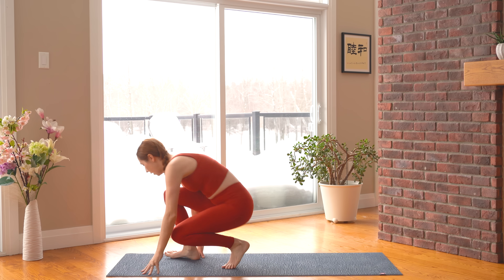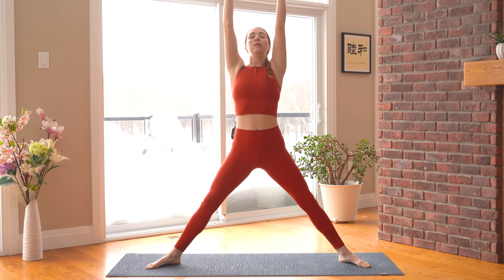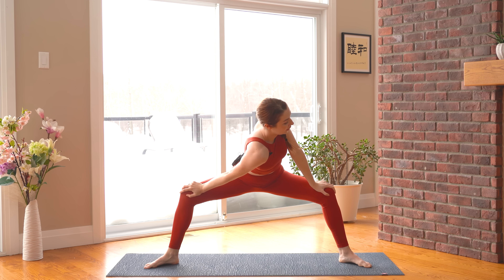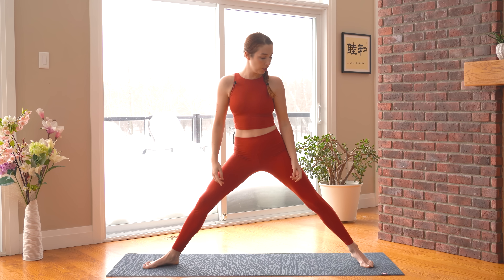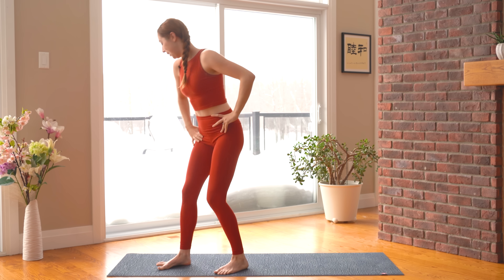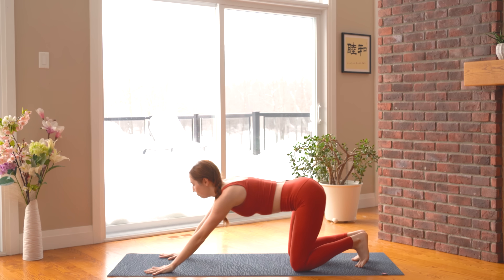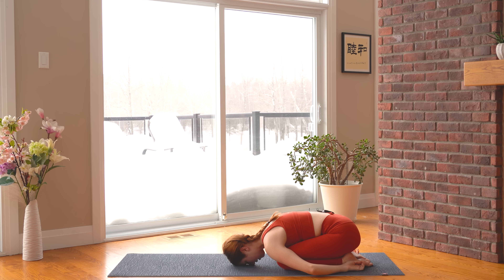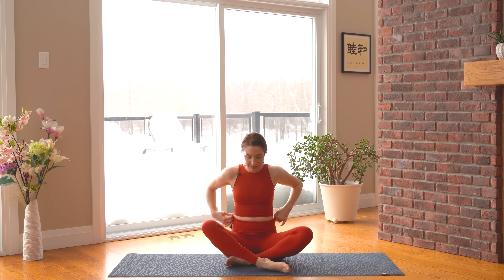DAY 30: INTEGRATE - 10 min Morning Yoga Stretch – Flexible Body Yoga Challenge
Welcome to Day 30 of our morning yoga challenge! I'm going to take you through a stretchy yoga class for flexibility with our intention of the day being INTEGRATE. This is suitable for all levels and no props are required. We will do poses like ragdoll, goddess pose, reverse warrior and triangle pose.

Our last class together!!! Thank you so much for making it to the end. Let's do one final daily challenge together before we wrap this up. Be proud of yourself!

The "Flexible Body, Flexible Mind" 30 day morning yoga challenge is designed to help you stretch on and off the mat. This is a free yoga challenge suitable for all levels with no props required. Every day you can join me for a 10 minute morning yoga class for a flexible body and then I'll give you a simple daily challenge for a flexible mind.

Please consult with your physician before beginning any exercise program. By participating in this exercise or exercise program, you agree that you do so at your own risk, are voluntarily participating in these activities, assume all risk of injury to yourself, and agree to release and discharge Yoga with Kassandra from any and all claims or causes of action, known or unknown, arising out of Yoga with Kassandra’s negligence.